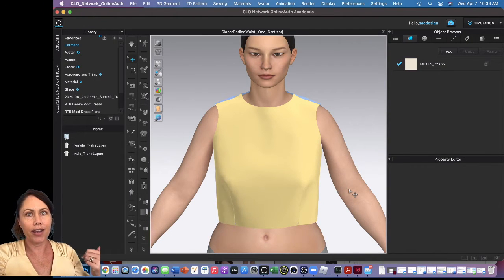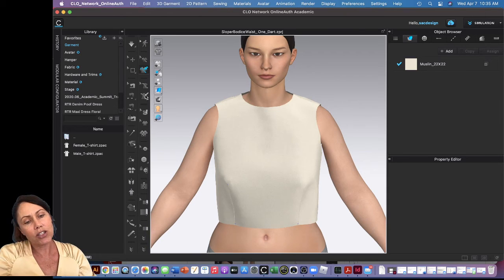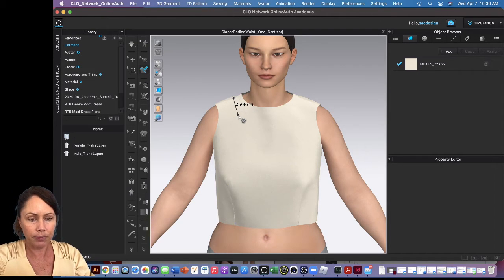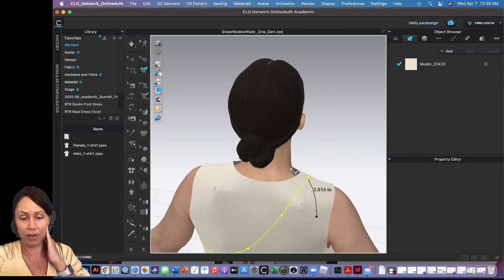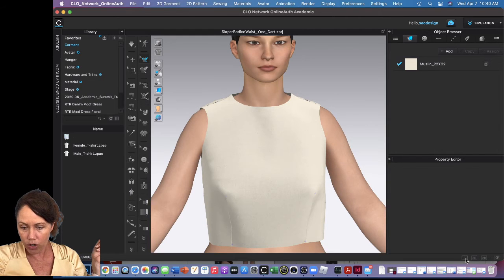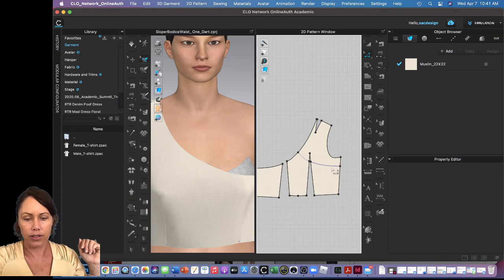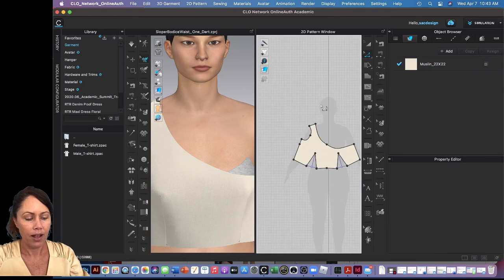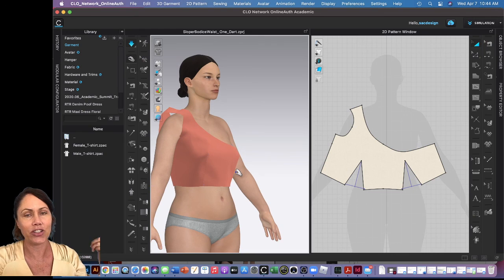How to Design a Pattern or Fashion Design by Drawing on a Block using the 3D Pen Tool in CLO 3D